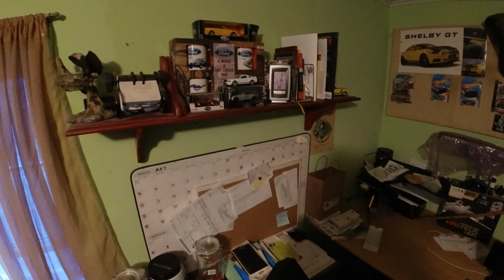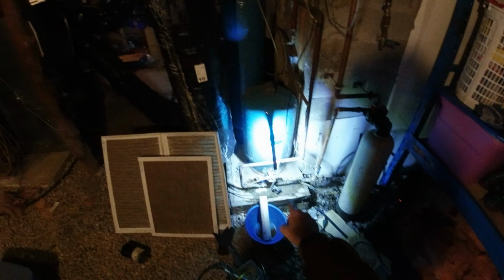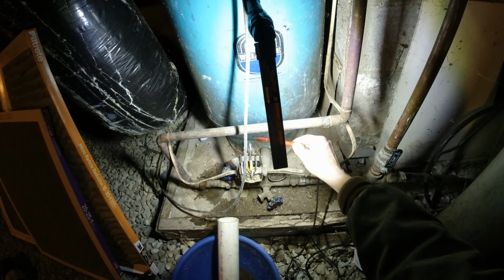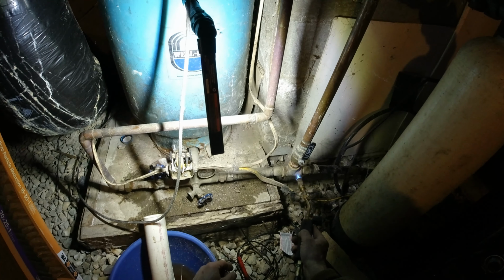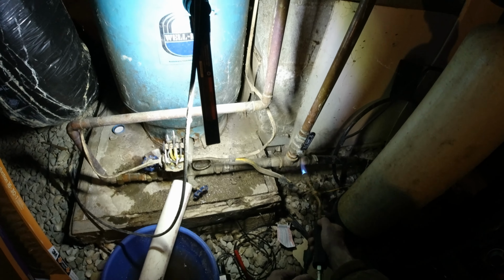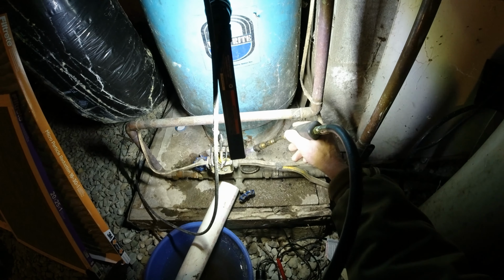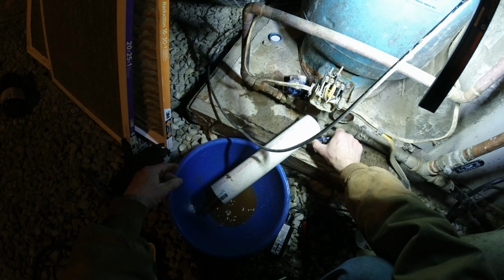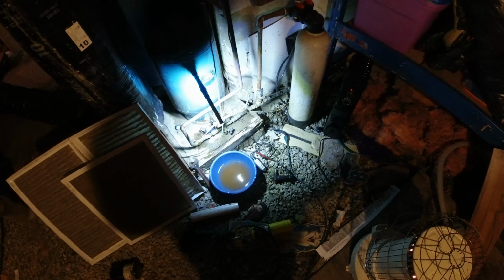1 DEGREE and NO WATER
1 DEGREE and NO WATER

Looking into the Crypto future ? You need a Wallet !

Equipment used
Torque Extension Tool Set

KA'CHAVA
Here is 15.00 off first order